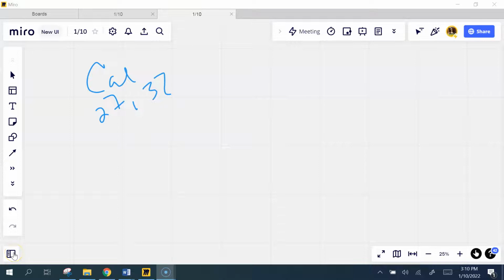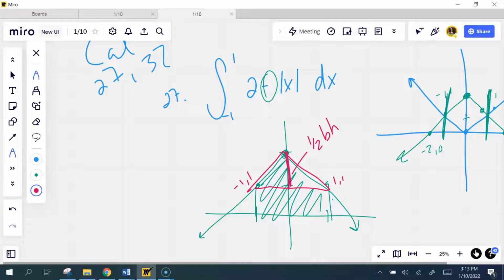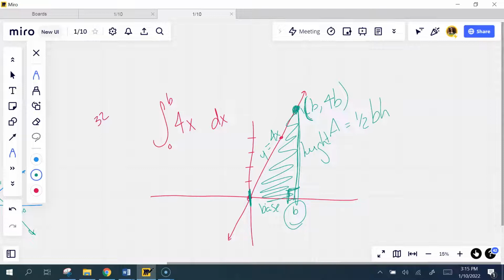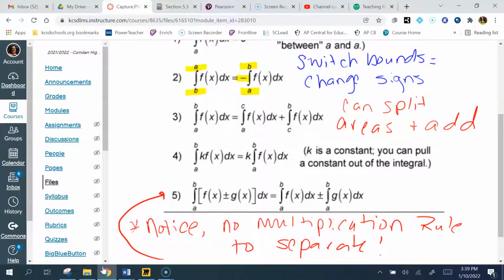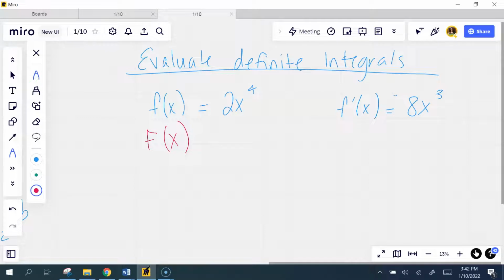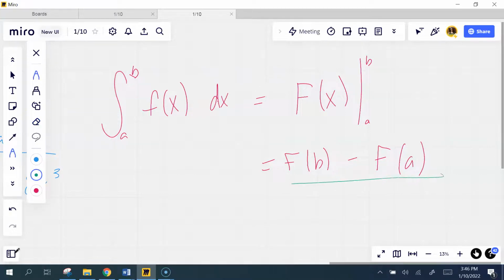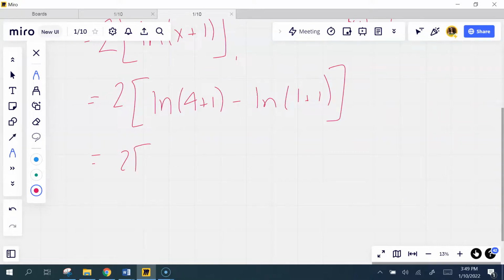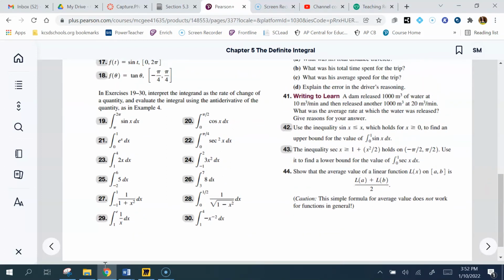Evaluate Definite Integral